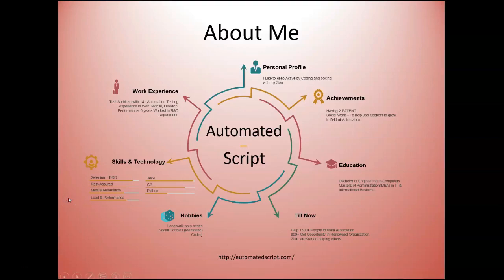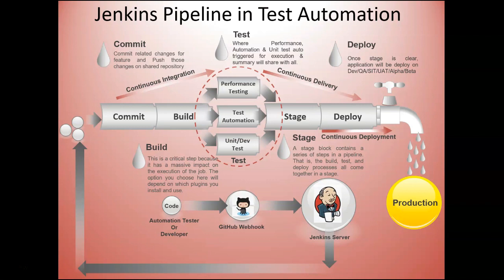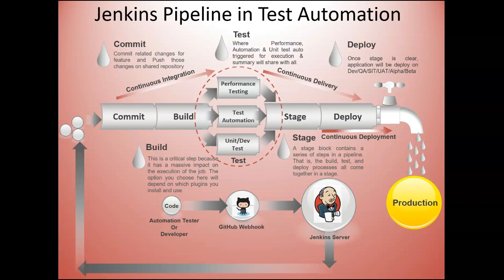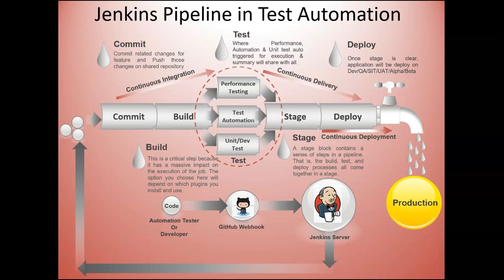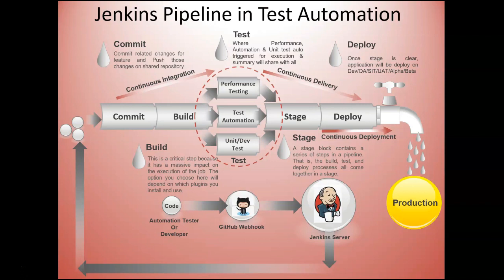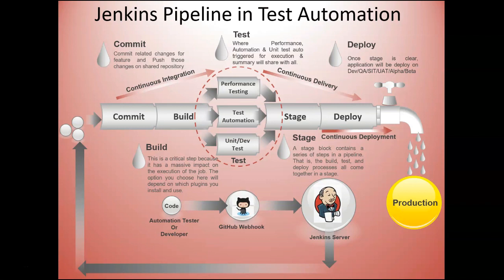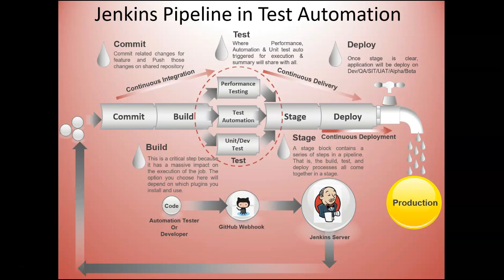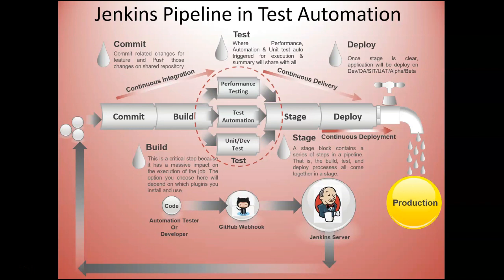Jenkins Pipeline in Test Automation